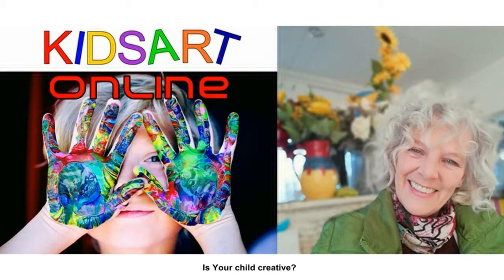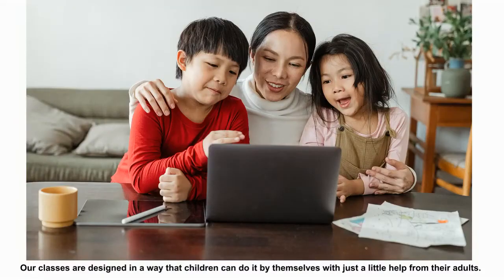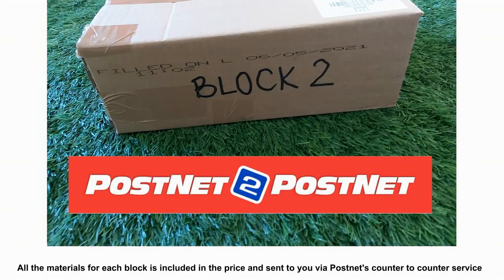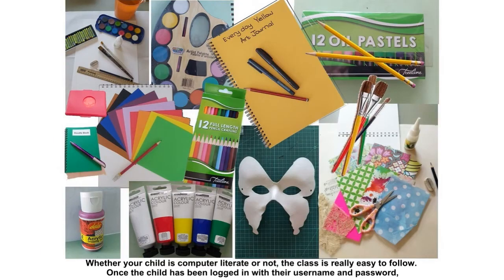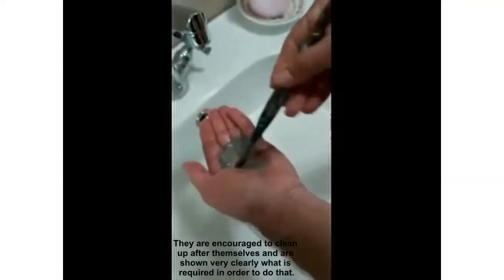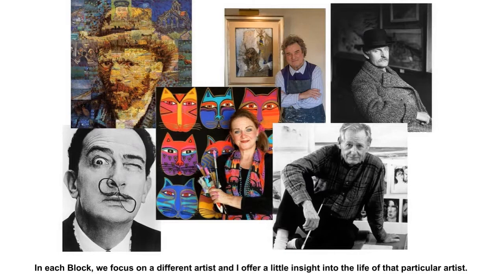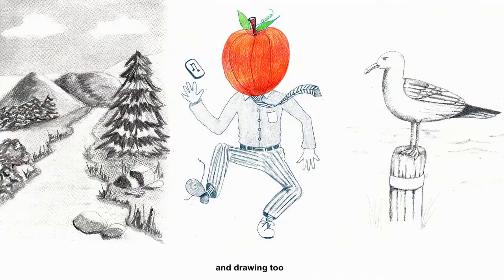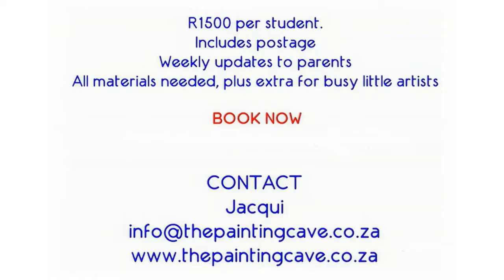Online KidsArt Classes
During the lockdown, it was hard to entertain children, especially the creative ones! These classes have continued to prove popular with children from Grade 1 and up where they will receive a good introduction to art. Designed in Blocks with 10 lessons over 10 weeks and includes all the materials needed, delivered to you. Classes are static so may be taken once a week at a time that suits both the artist and the parents.

you to the Pexel community for images
aphiwat huang
choemartem
podrezcotton
broerenliketut
subiyantosharon
mc cutcheontima
miro shnichenka
KidsArt Online for children in South Africa